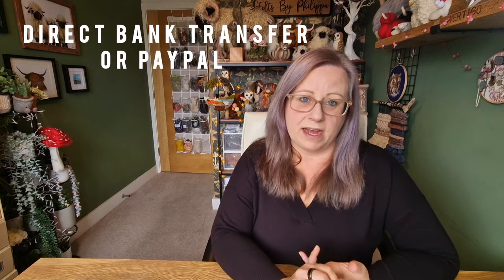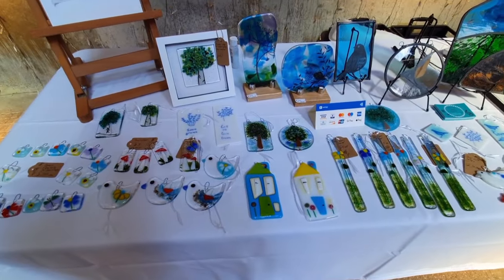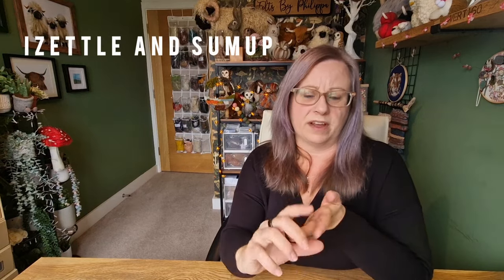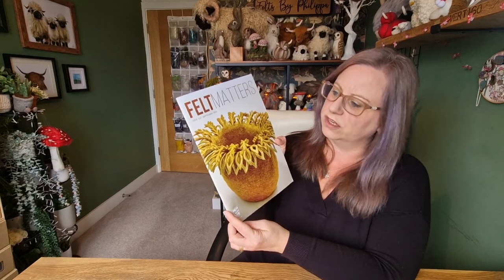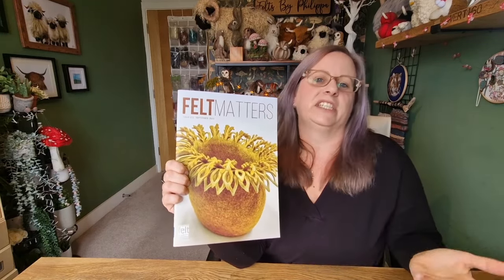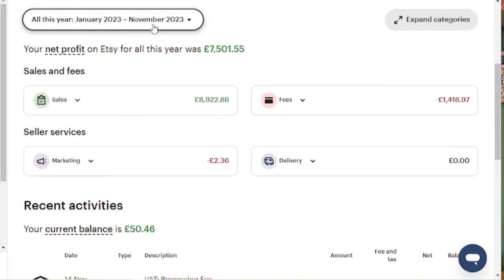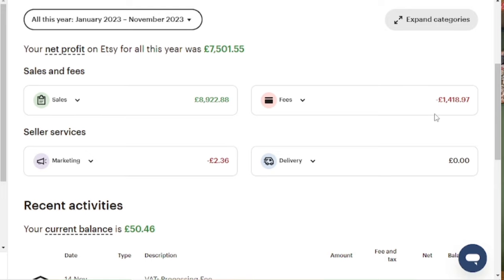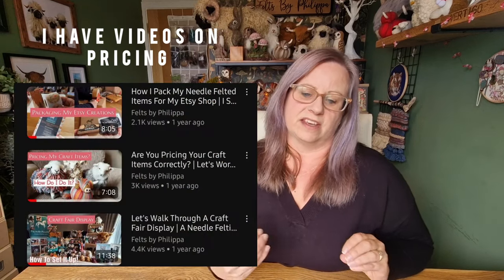🐑 You've made your items, NOW where do you SELL them?! Let's talk it through, a handmade business 🐏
In this video I will run through all the places and ways to start selling your needle felted and craft creations along with sharing my experiences and lessons learned!